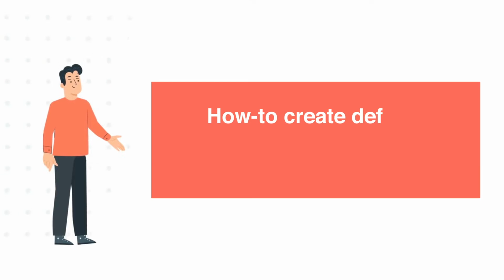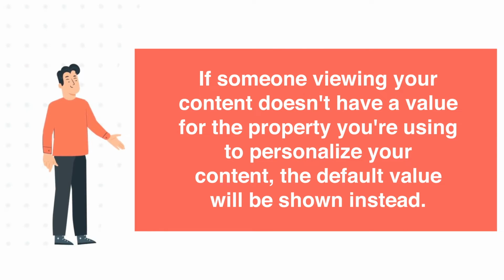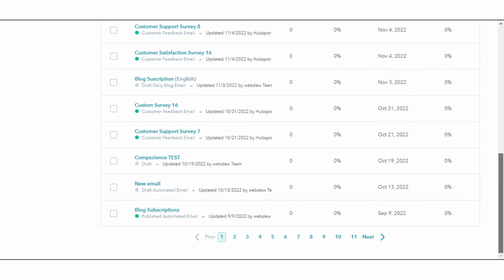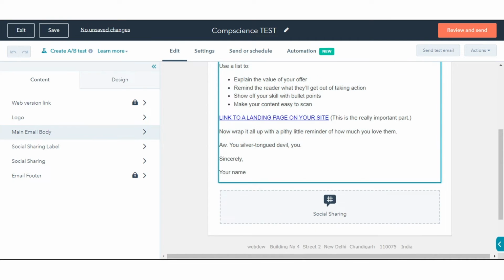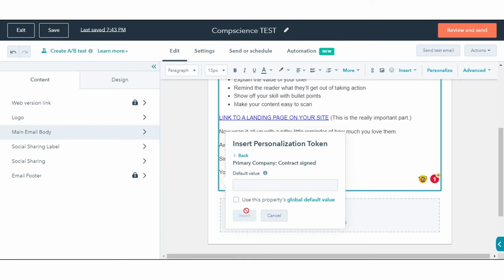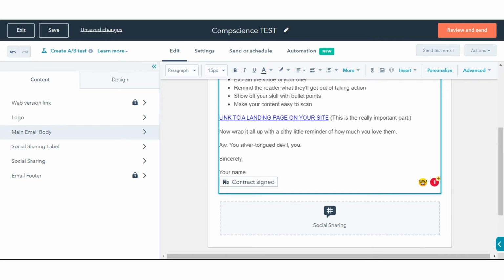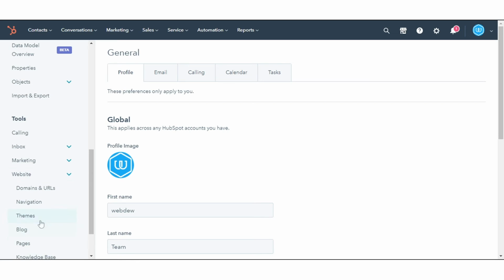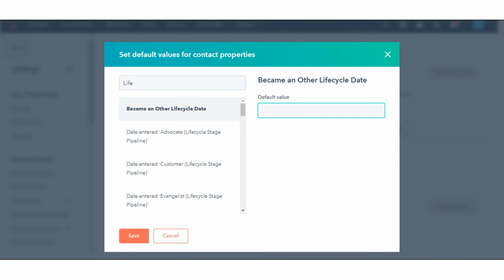How-to create default values for personalization tokens in HubSpot.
In this HubSpot tutorial, we will walk you through how to create default values for personalization tokens in HubSpot.

Personalization tokens render property values based on your tracked contacts' associated CRM records. If someone viewing your content doesn't have a value for the property you're using to personalize your content, the default value will be shown instead.

In this tutorial, we will show you how you can create default values for personalization tokens

Steps to Follow:

Step 1. To use local default values for personalization.

Step 2. Navigate to your content it can be a website page, landing page, or email.

Step 3. Navigate to marketing in the dropdown menu and click email.

Step 4. Locate the specific email you're looking to edit. Hover over the name of email and click Edit.

Step 5. Within the content editor, click on the rich text module where you want to add personalization.

Step 6. In the upper right corner of the rich text toolbar, click Personalize.

Step 7. Click the Token dropdown menu, then type in the search bar to look up the property you want to use to personalize your content. Click the property to select it as your personalization token.

Step 8. Enter a default value, which will appear for any visitors who don't have a value for the property you've selected.

Step 9. If you've set global default values for any personalization tokens that you want to apply to this content, select the Use this property's global default value checkbox.
Click Insert.

Step 10. To use global default values for personalization and set the default values for personalization tokens used on your pages.
click the settings icon in the main navigation bar.

Step 11. In the left sidebar menu, navigate to Website and  Pages.

Step 12. Click the Personalization tab.
Click Edit defaults to edit either Contact property defaults or Company property defaults.

Step 13. In the dialogue box that appears, use the search bar to select a property, then enter a default value.
Click Save.

That’s how you can create default values for personalization tokens in HubSpot.